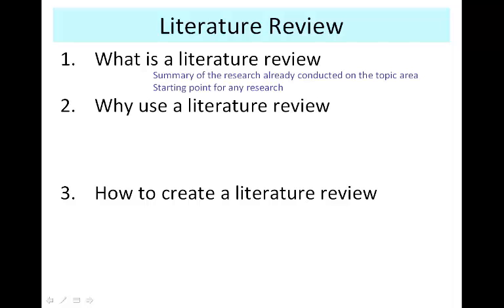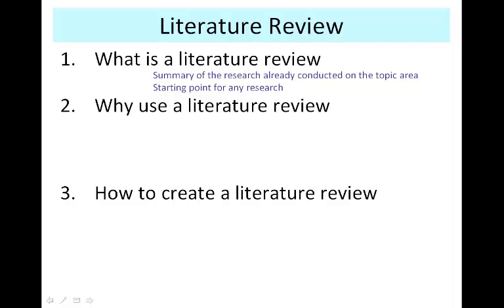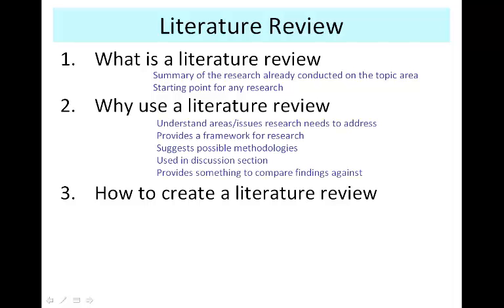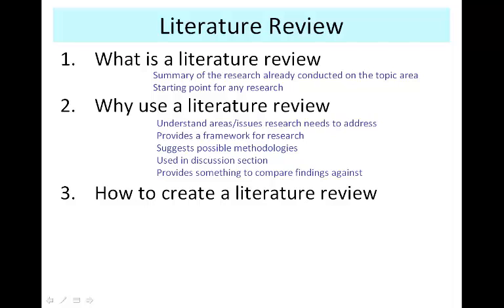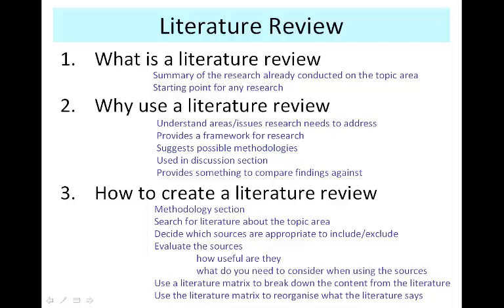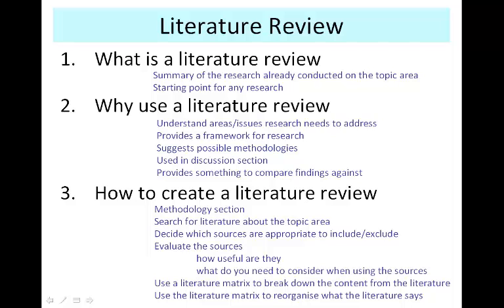Literature Reviews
Literature Reviews - What Why and How